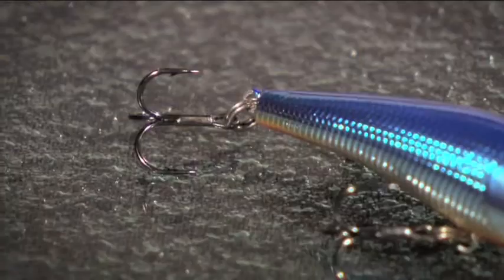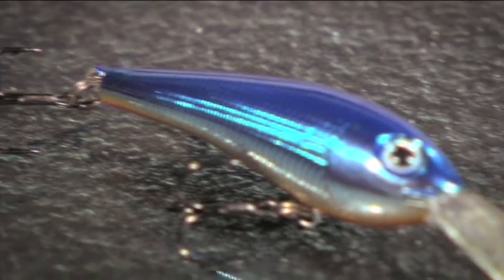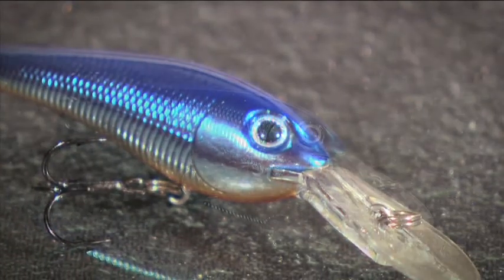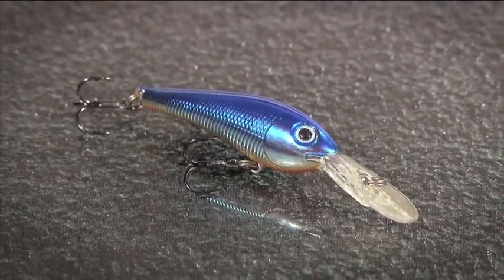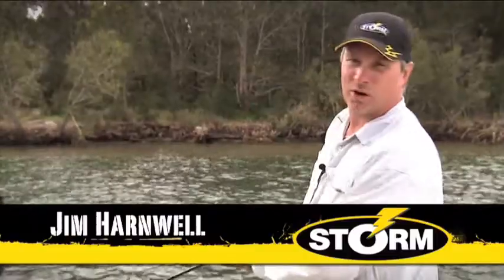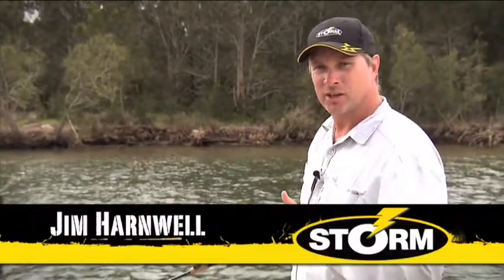How to use - Storm ThunderCrank.mov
Fishing World's lowdown on using Storm's ThunderCrank lure.